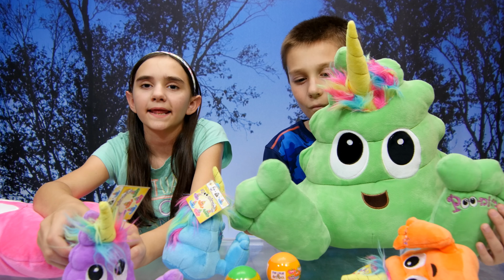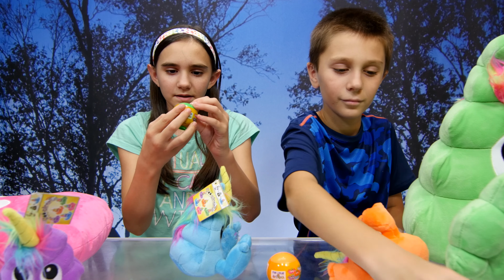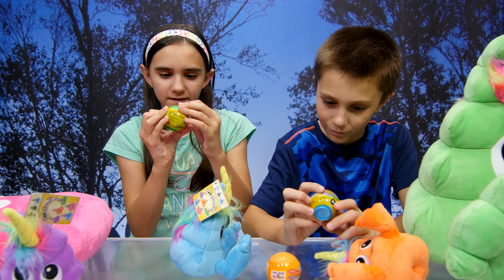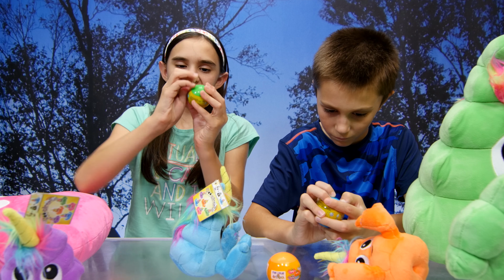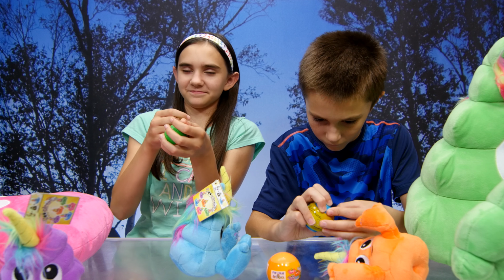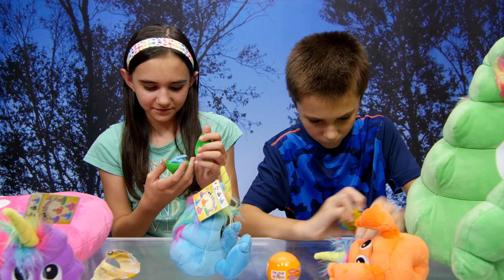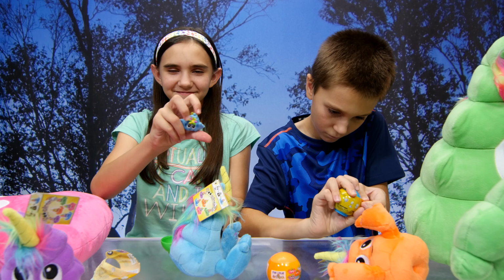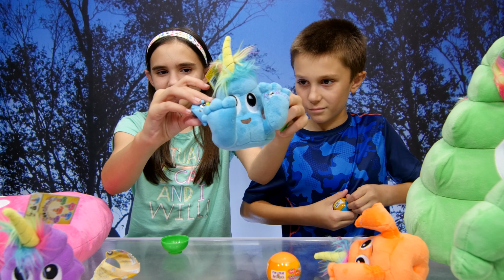POO-NICORNS PLUSH UNICORN PLUSHIEZ & MYSTERY SQUISHY BLIND CAPSULES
Watch as we check out the super adorable Poo-nicorns plush unicorn plushiez and mystery squishy blind capsules!  If you love unicorns and emojis, you'll love these plushies and surprise squishies collectibles! Welcome to Poo-nicornicopia!

Thanks to Fun 2 Play Toys for sending these to us!

About Us:
We're a family of four with a love for the outdoors, claw machines, toys and having fun!  You never know what adventure we will take you on next!  On our family friendly vlog channel you'll find us doing all the things we love including playing games, especially claw machines, challenges, family vlogs, stunts and taste tests. We like to go to amusement parks, going on rides, the beach and the boardwalk.  Michael and Lindsey love to review toys and collect a wide array of products including Beanie Boos and anything kawaii and plush, Hot Wheels, Animal Jam, Roblox, Emoji, Shopkins, Transformers, R/C remote control and interactive toys, Schleich figures and many other collectibles.  Michael's favorite things include short course trucks like Traxxas, Jurassic World and anything dinosaur related.  Lindsey's favorite things include doll collecting, Barbie, art, Disney Descendants movie and everything kawaii.  We'll also take you on family road trips, shopping hauls, toy hunts, treasure hunts, arcade adventures and all of the awesome toy and product events we go to.